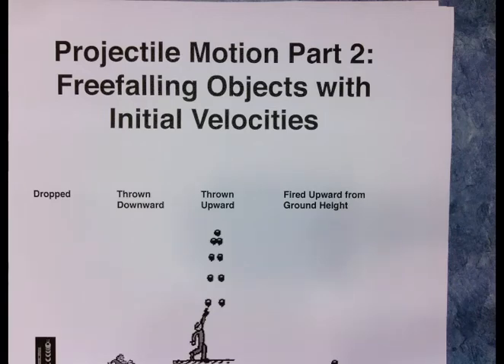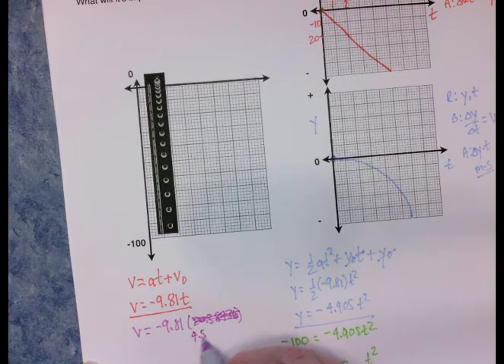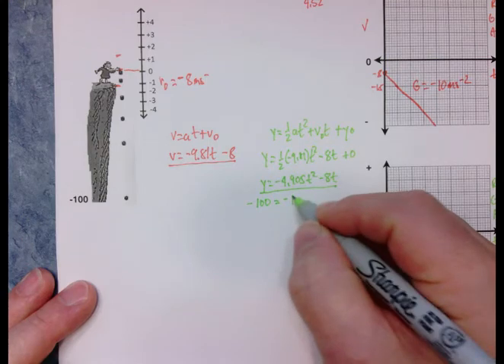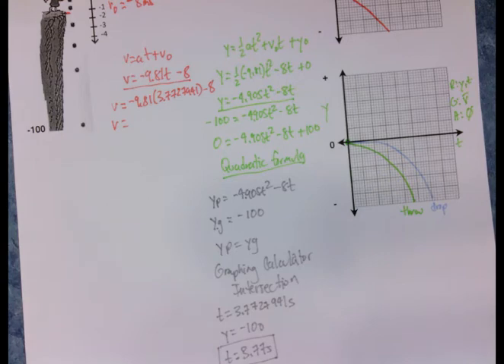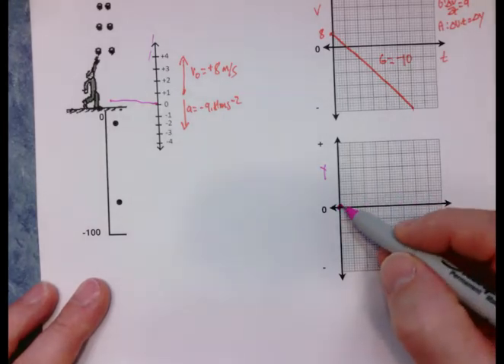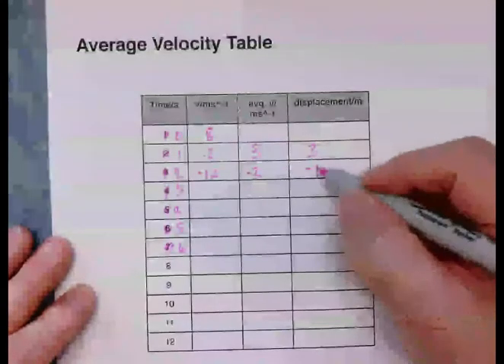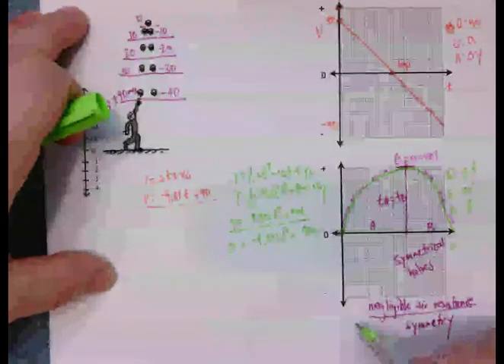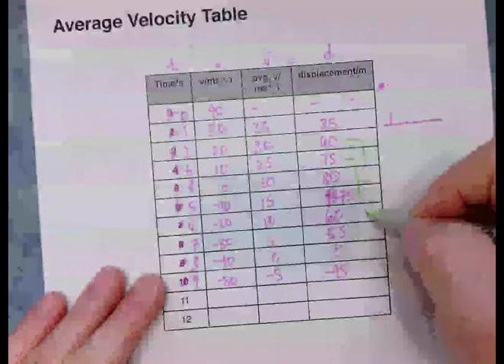2 11 Projectile U up and down